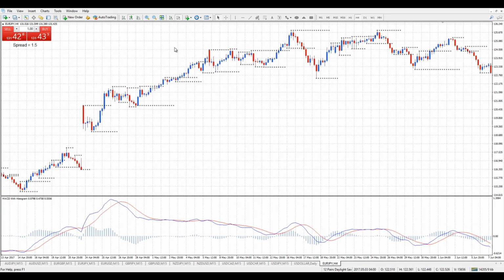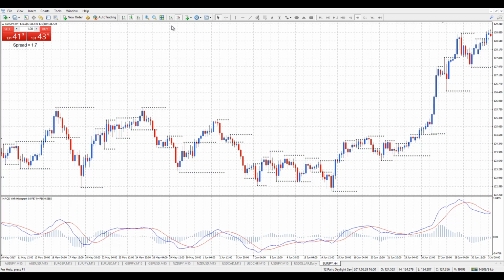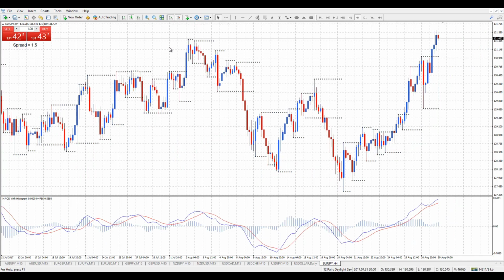MT4 Tutorial | How To Look Back In Time On A Chart